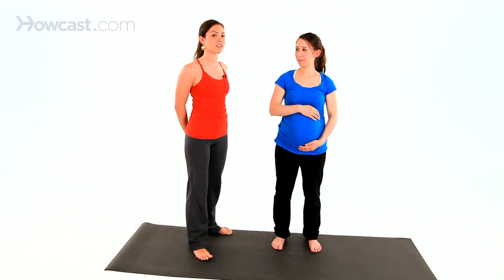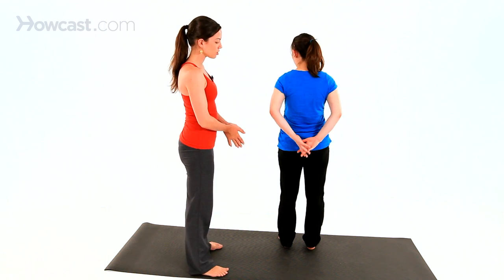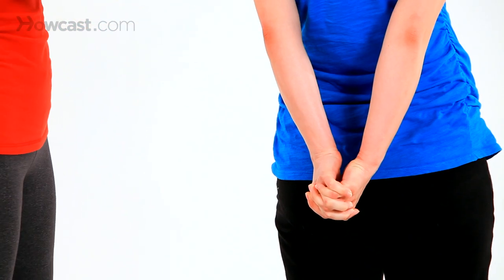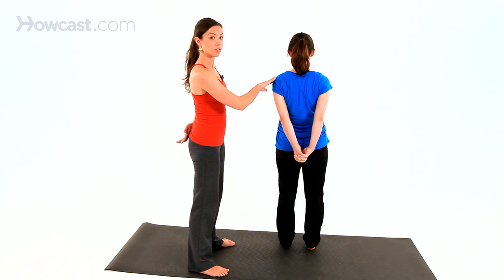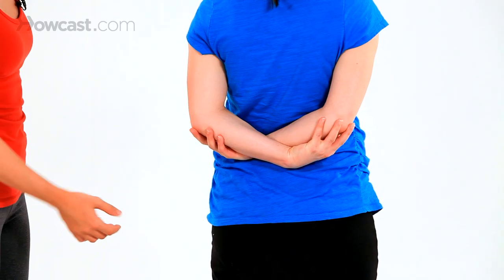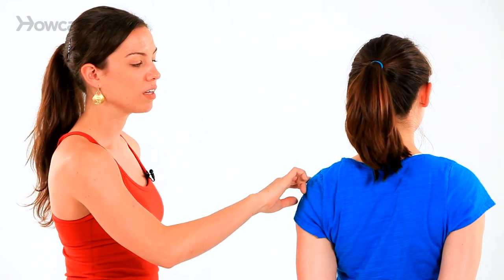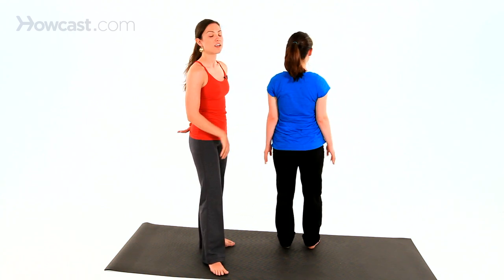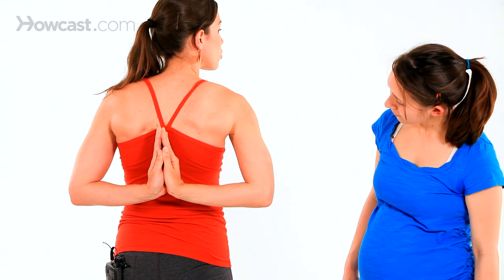How to Do Hand Behind Back Yoga Clasp | Pregnancy Workout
We're going to take you through the clasping your hands behind your back pose. It stretches out the front of the shoulders and the chest. Vicki is going to turn around so we can see what's going on. From here the early option you're going to do is interlace your fingers behind you back. Try to get the heels of your hands together and then press the knuckles down and away.

As she pulls away she is going to continue to roll her shoulders back. See how she engaged her back a little bit which was very nice. She is stretching out the front of her shoulders here. There's a second option she can do as well where she will grab opposite elbows behind her back. Very good. Same thing here you're initially going to want to roll your shoulders forward, but once you have the opposite elbows just roll your shoulders back and breathe across the front of your chest. Good. Then once you’re done with the stretch you can just relax the arms. Very nice.

If you've been practicing yoga and you're familiar with the prayer behind the back stretch you can do the same thing take the finger tips together, gently draw the heels of the hands together. Instead of having your shoulders forward gently roll the shoulders back drawing the elbows away from you as you do that. Whenever you're feeling tight across your shoulders, you want to open up the front of your chest, be able to breathe a little deeper these are all great options to try.